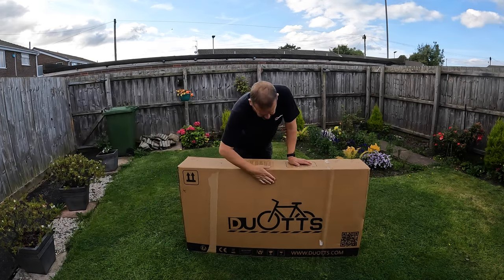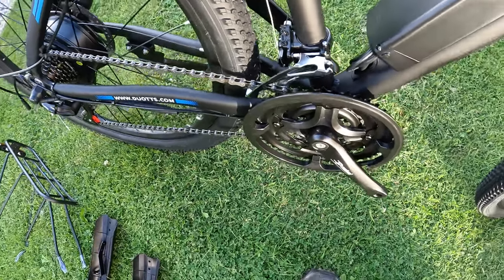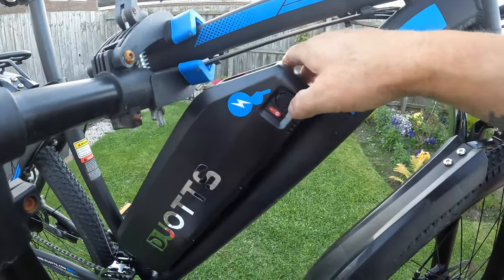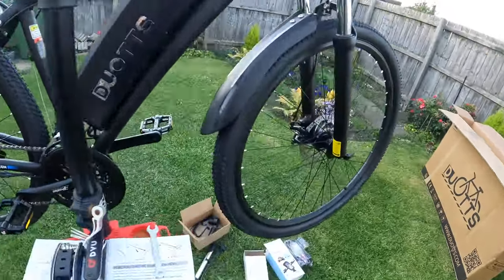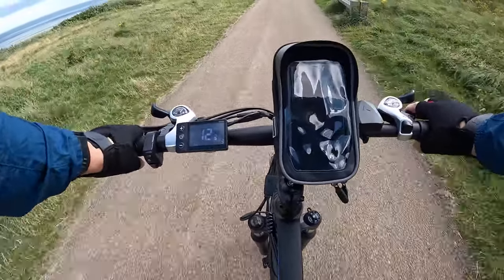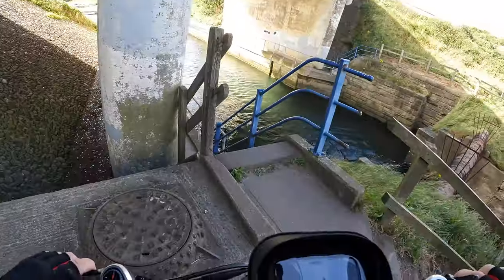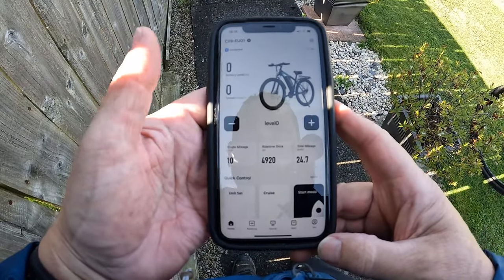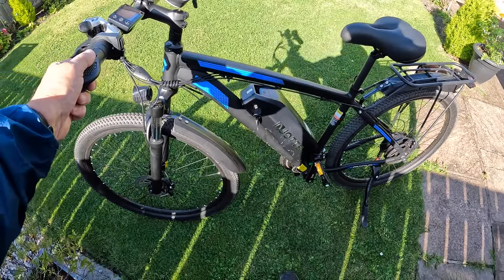DUOTTS C29 | THE CHEAPEST FASTEST E-BIKE YET??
UK links and codes.

ANOTHER E-BIKE. THIS TIME MORE IN THE MOUNTAIN BIKE STYLE. CHEAPER AND LIGHTER THIS ONE IS REALLY BUDGET FRIENDLY AND FAST. A COMFORTABLE RIDE AND EASY SET UP MAKES THIS ONE MY FAVOURITE SO FAR.